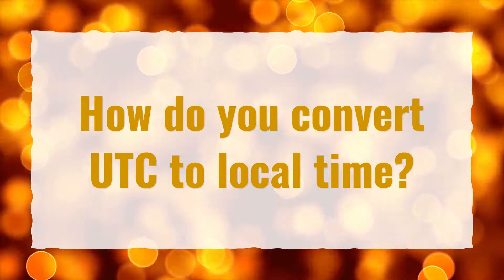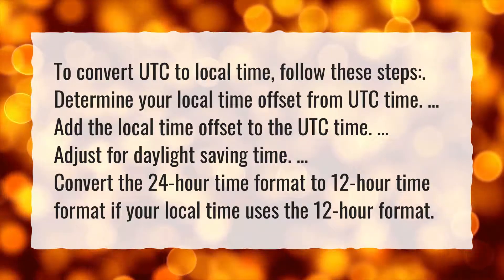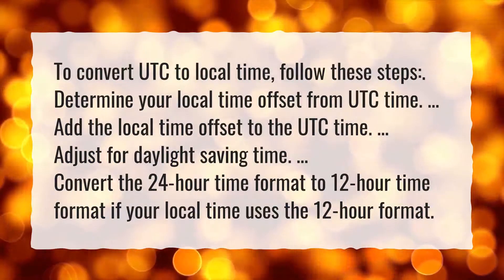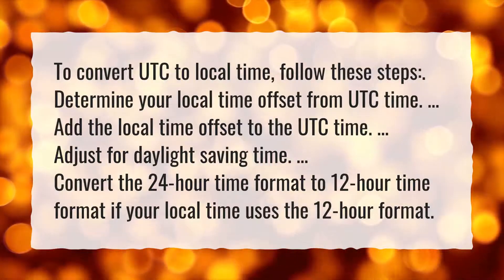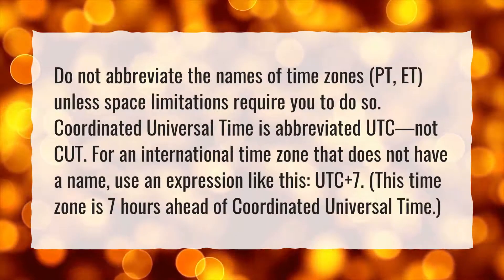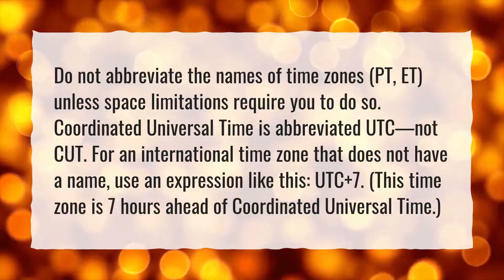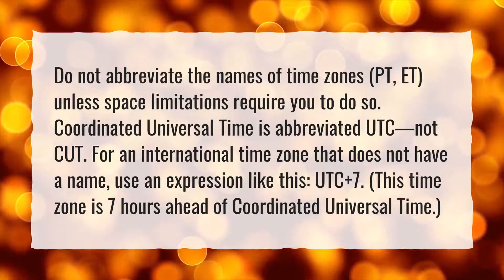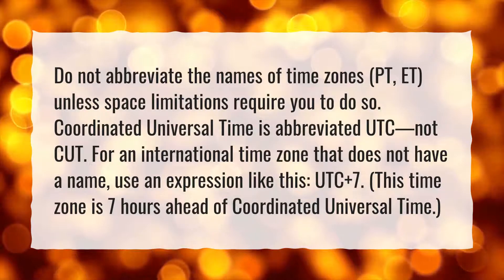How do you convert UTC to local time?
More About How Do You Convert UTC Time To Local Time? • How do you convert UTC to local time?